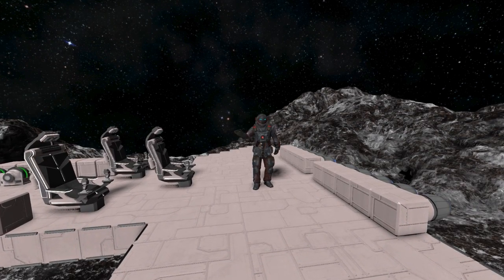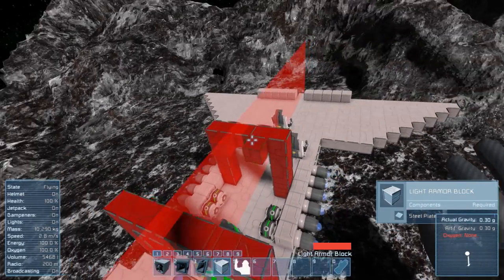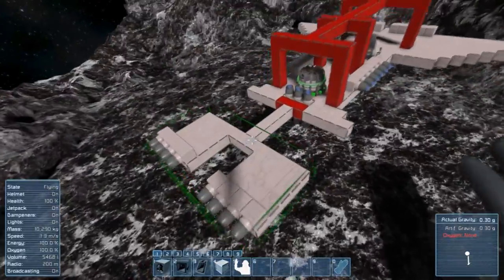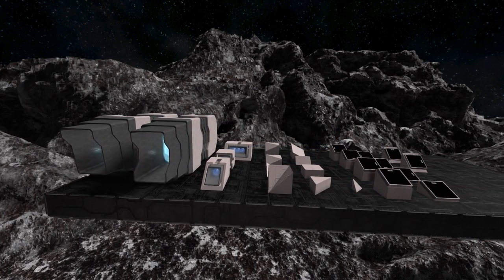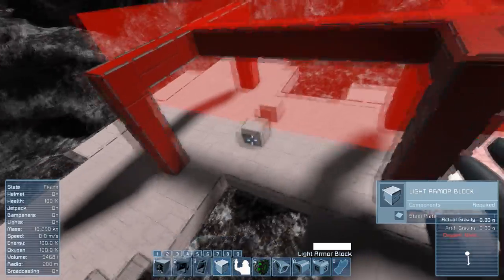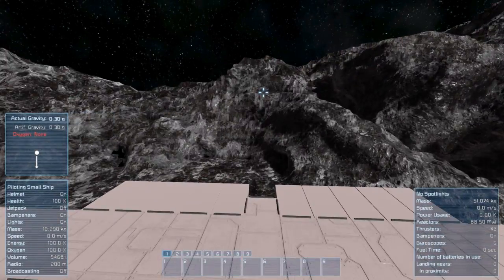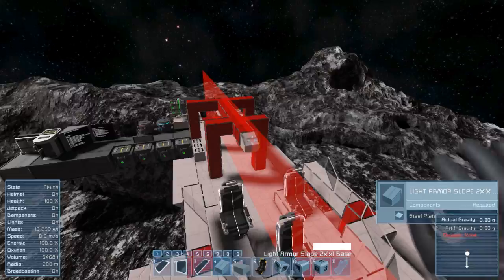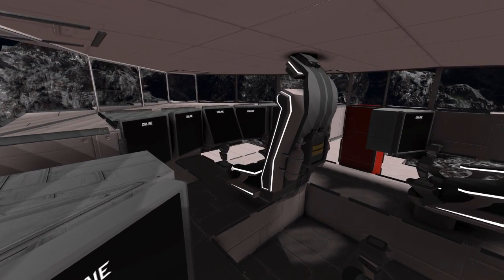How to: Small ship gone large guide #2: The Layout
Greetings, fellow engineers. This is the second episode of my long time planned series to show you how to build a small ship gone large. This one is about the first layout and building a cockpit prototype.